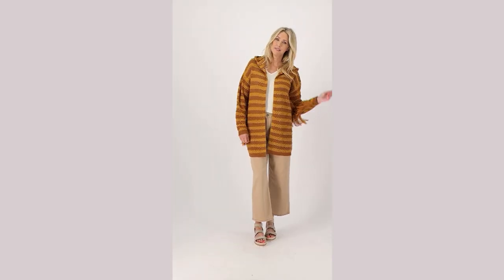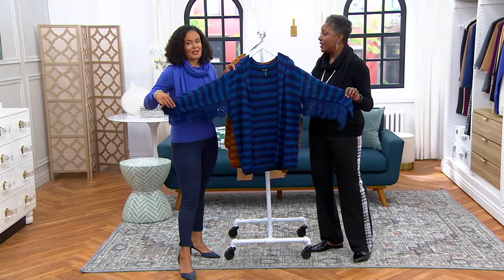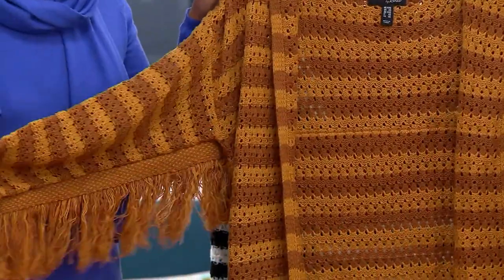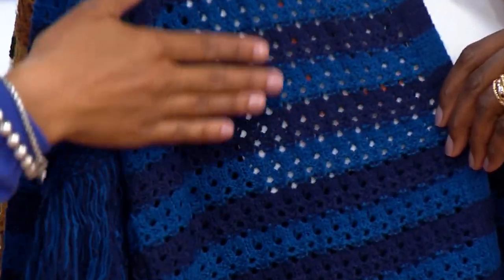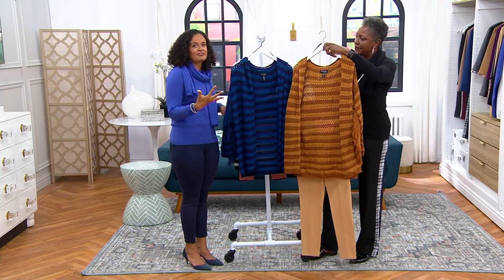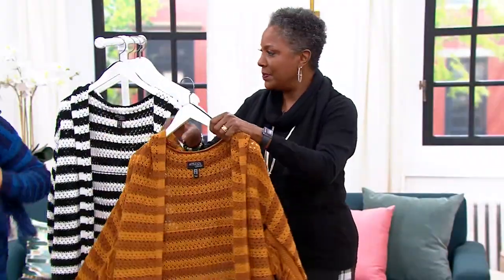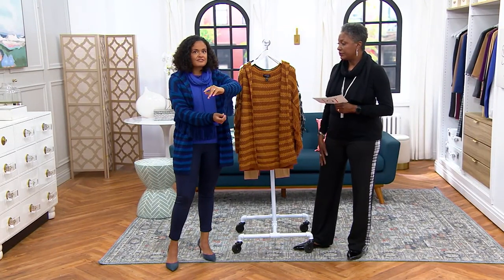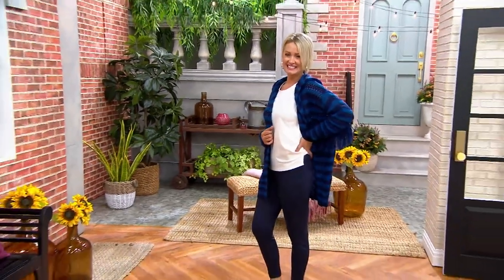Attitudes by Renee Striped Cardigan w/Hood and Fringe Detail on QVC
Attitudes by Renee Striped Cardigan w/Hood and Fringe Detail

Funky and fun (and deliciously comfy), this striped cardigan (with a convenient hood and stylish fringe detail) is the standout piece of your season. (And one you'll love for seasons to come.) From Women with Control&reg;.